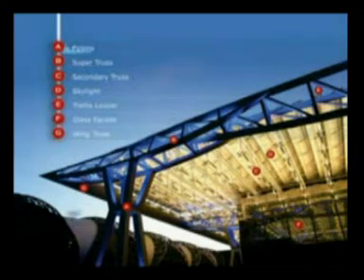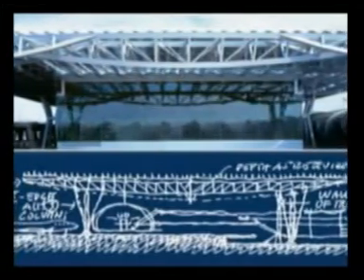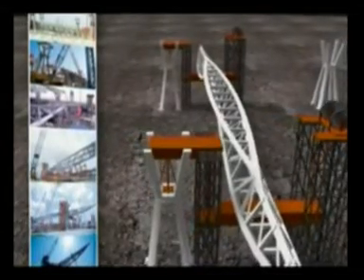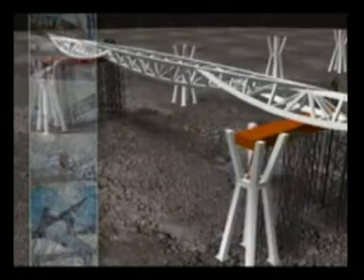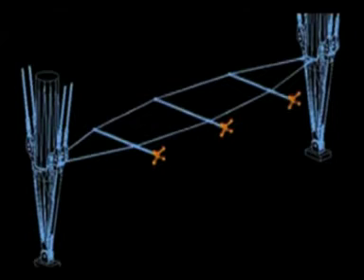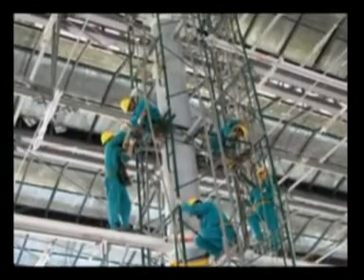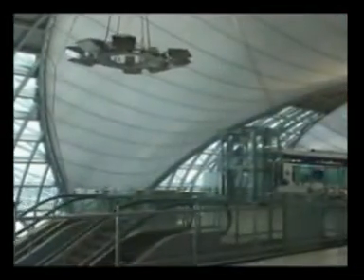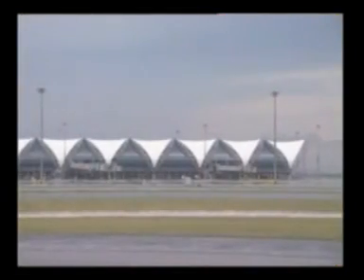Suvarnabhumi Airport (7-5)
Suvarnahumi Airport Gateway to Asia by Airports of Thailand Public Company Limited (Oct. 2006)